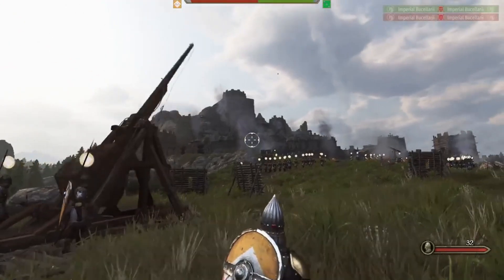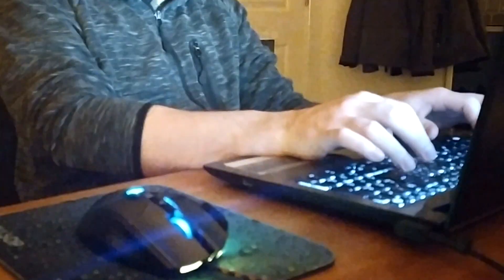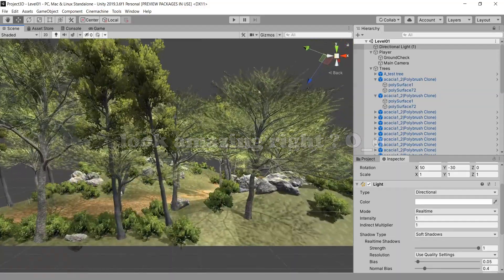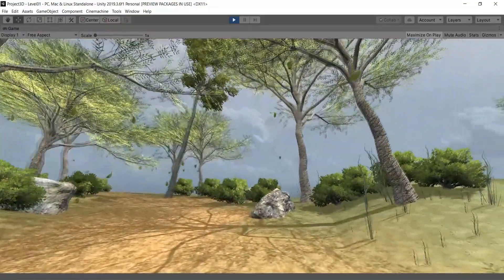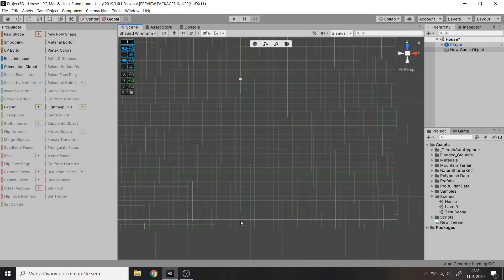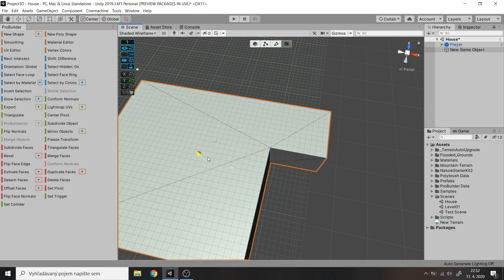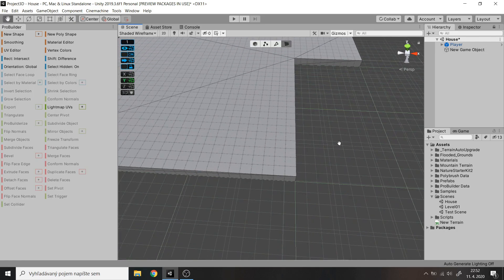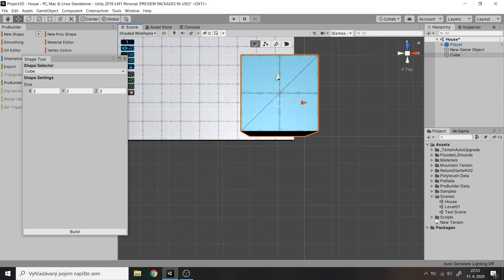Making First 3D Level in Unity (Level Design) - ProBuilder, Polybrush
What i have learned in past couple days? I Design my first Forest and build a House with Probuilder tool...

Unity Assets :
Probuilder, ProGrids, PolyBrush :

Flooded Grounds : for Trees,grass,bushes.

Location : Dublin,Ireland
► Software use for Recording, Editing : OBS,Sony Vegas 17,Photoshop

► Song Title: Deep Thoughts
► Spotify : Morninglightmusic : album Awesome songs vol.1